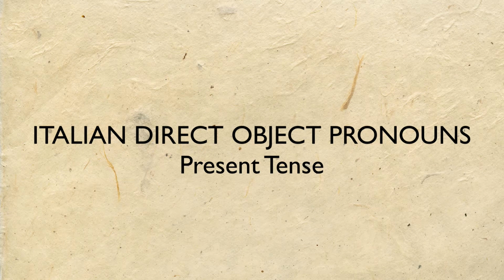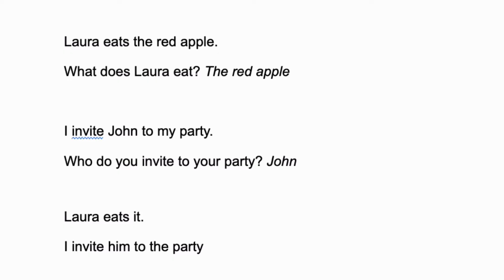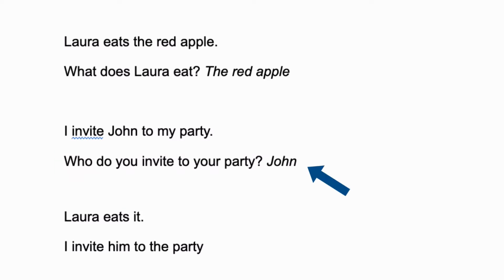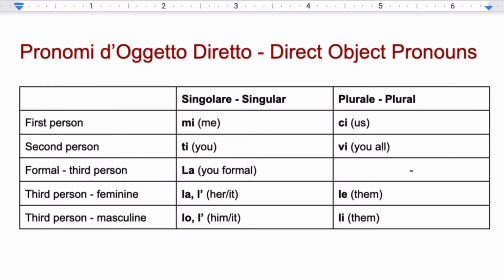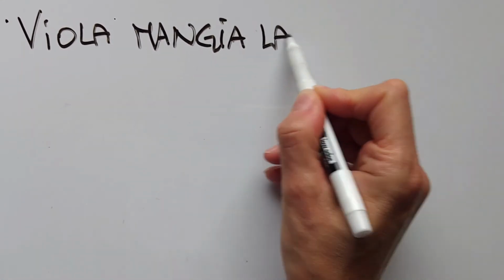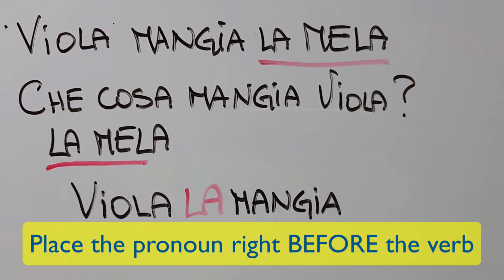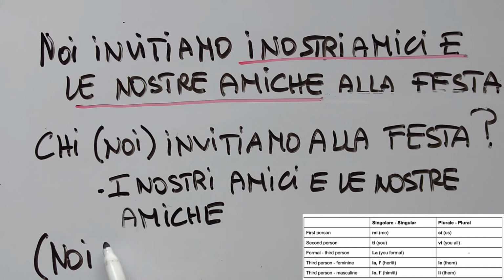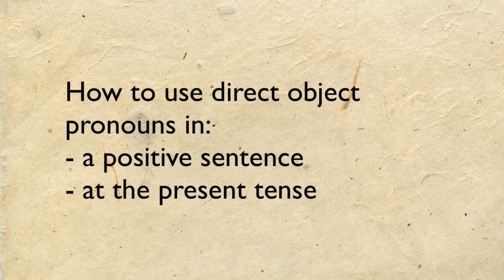Italian Direct Object Pronouns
This video shows you how to figure out if you have a direct object, what Italian direct objects are, and how to use them at the present tense.
0:00 Intro
0:28 How do I know if I have a direct object (D.O.) pronoun?
1:40 List of Italian D.O. pronouns
2:32 Use of D.O. pronouns
4:35 Conclusion